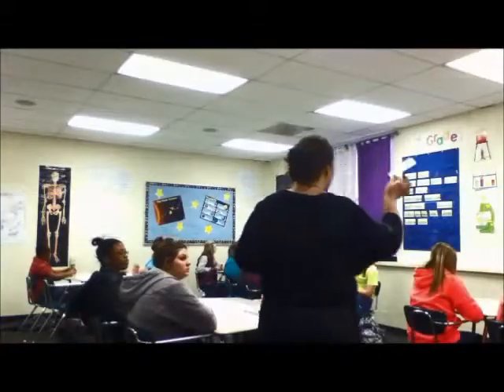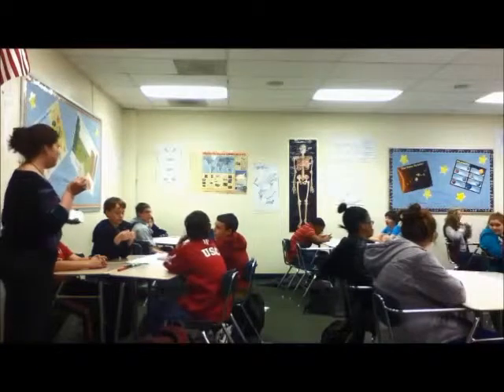IQ-MS Virtual Library: Human Body Systems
Angie Greer, 7th Grade Science Teacher at Middle School of Pacolet in Spartanburg School District 3 in Spartanburg, SC, uses concept mapping to assess student understanding of human body systems.